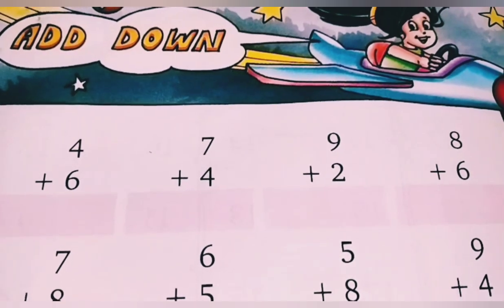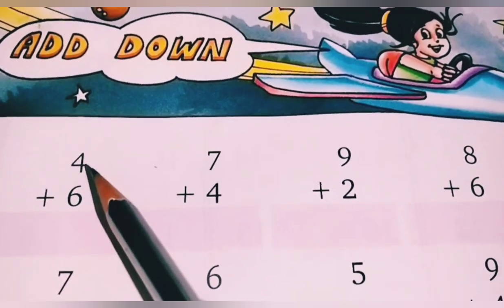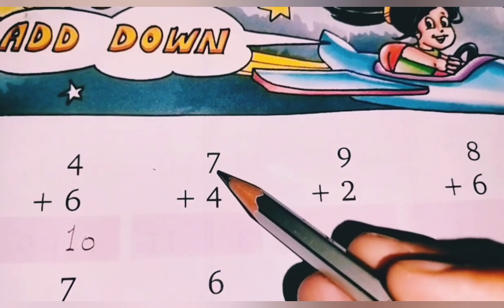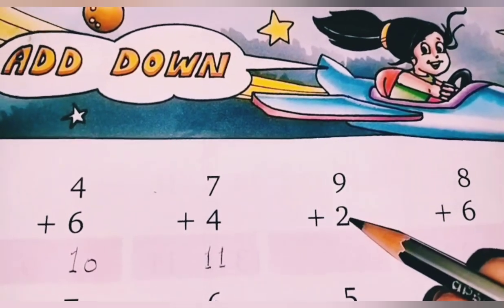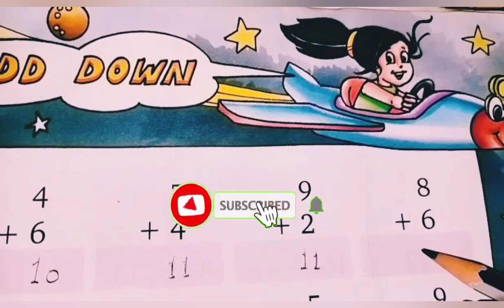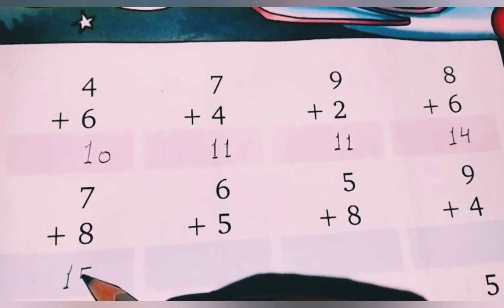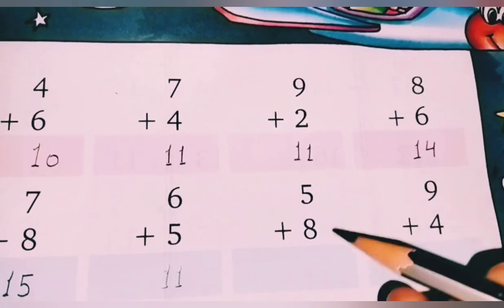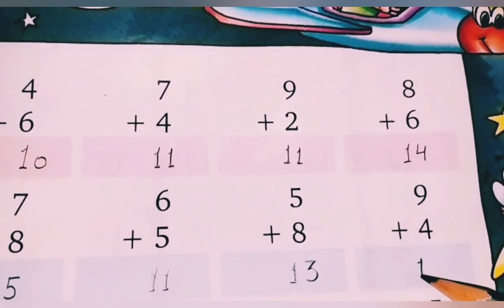Single Digit Addition || Kindergarten